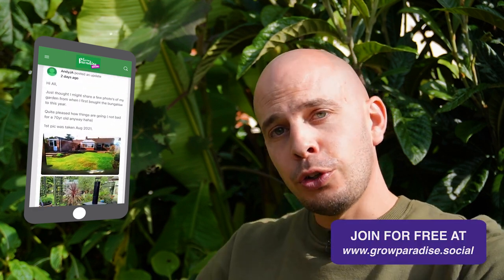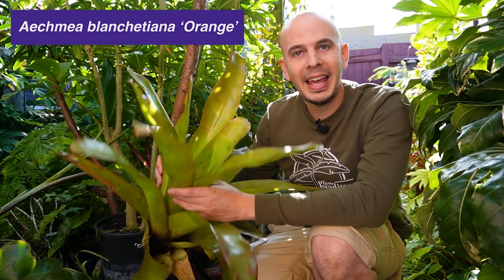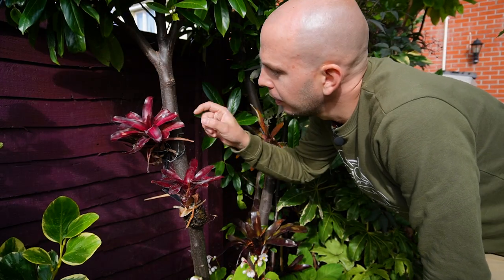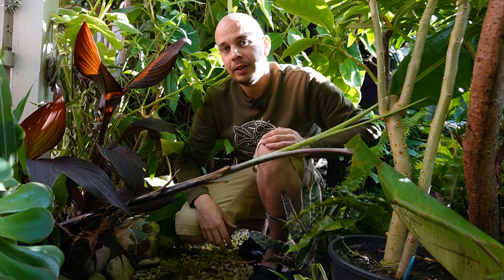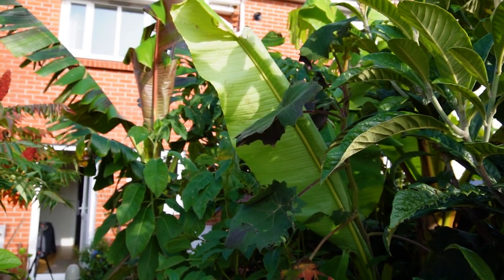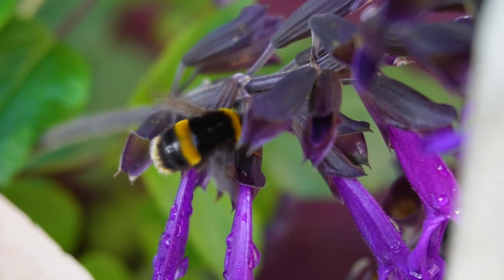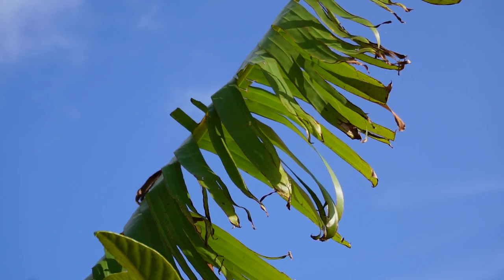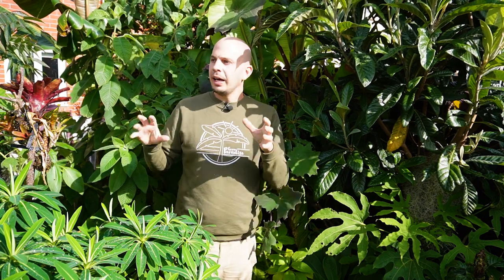TROPICAL GARDEN in autumn | Gardeners tips & tour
Tropical gardens thrive in the warm summer months, but change is on the horizon as the days are getting shorter and the nights are cooler.

Heat loving tropical plants such as Bananas and Colocasia have slowed their growth. Autumnal winds have ripped through the tropical style garden, shredding large leaves and blowing over tropical plants that have grown tall this the season. Cooler temperatures are triggering the development of fiery orange autumn colours in the canopy of our tropical garden.

Now is the perfect time to enjoy the fullness of your tropical garden before the cooler weather of winter arrives. It’s also a great time to start planning for the garden jobs that will need doing over the coming weeks. Late autumn and winter is a time where jobs are plenty in a tropical style garden.

00:00 Introduction
00:30 Going our community of gardeners
01:20 September in the tropical garden
01:45 The autumn colours in our trees
02:00 Moving tender plants inside
04:15 Keep tropical plants out for as long as possible
04:55 Keeping Aeoniums outdoors in cold weather
05:50 The risk of wind in a tropical garden
07:30 Learning from your tropical garden
08:40 Sharing my mistakes from the tropical garden
09:40 The jungle style borders
13:00 Plans for my tropical garden next year
13:55 Summary and link to community